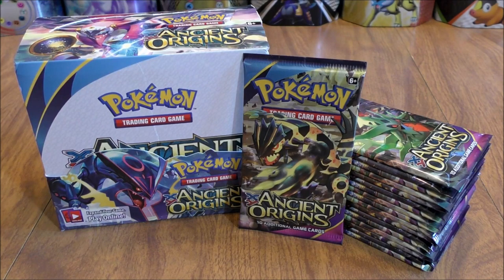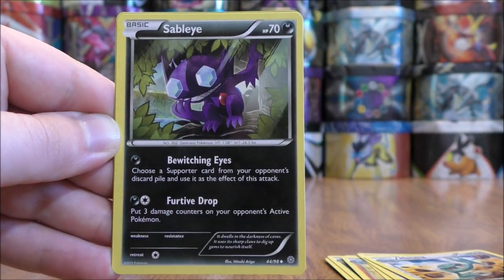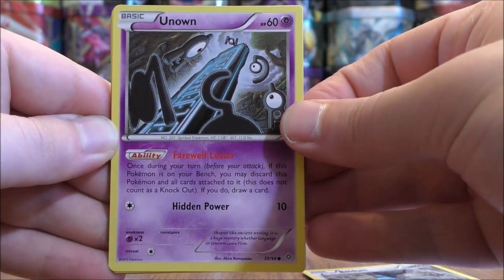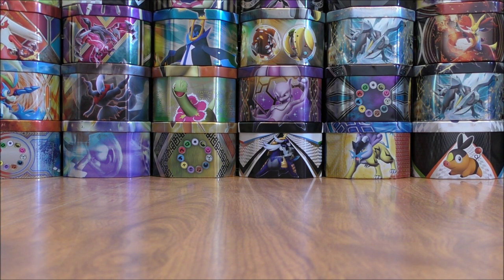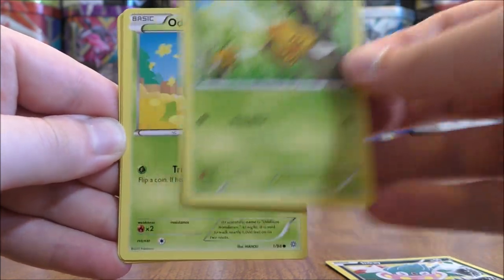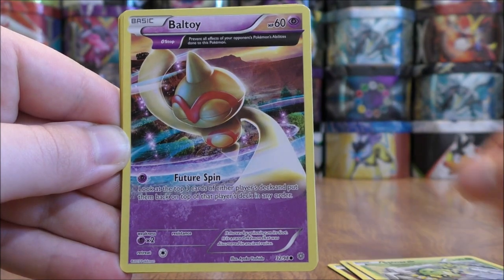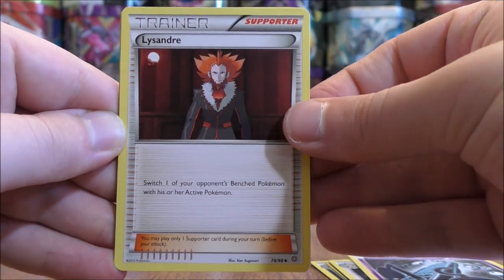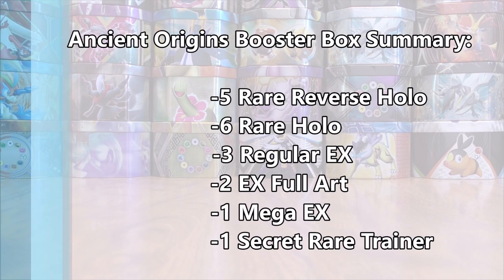Ancient Origins Booster Box Opening Pt. 2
A Pokemon TCG Ancient Origins Booster Box is opened in this video. This is the 8th booster box opening in my 20 Pokemon Booster Box Opening Series that I'm doing for the Summer of 2018. I bought this booster box from Troll and Toad for $83.99. This is part 2, where I open the second 18 booster packs of the box.